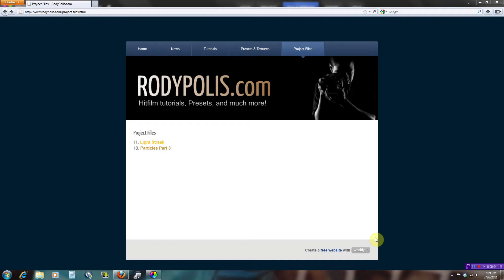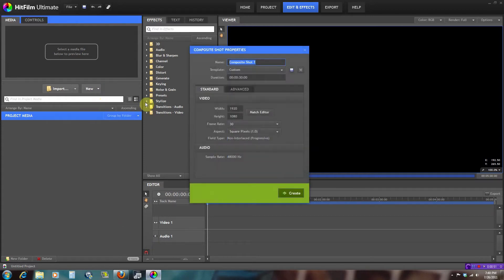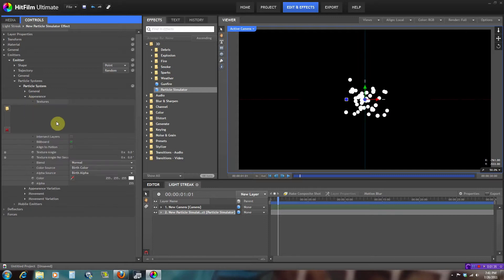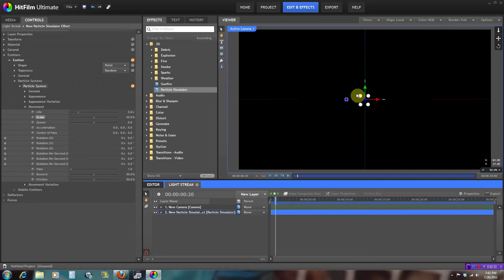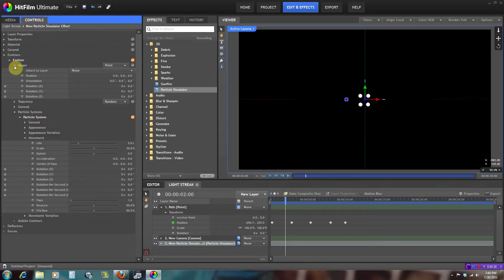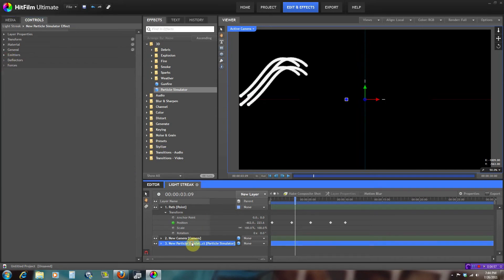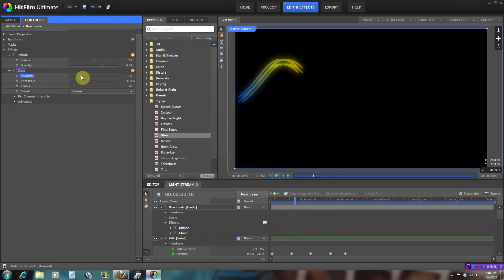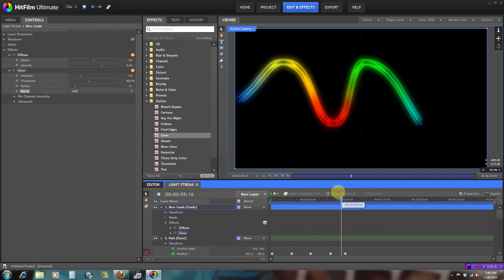11. Hitfilm Tutorial: Light Streak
In this tutorial you will learn how to create a neon light streak in Hitfilm Ultimate. This tutorial will also help you make different types of trails with the particle engine. Thanks!